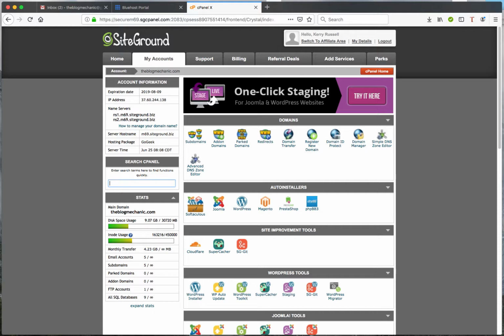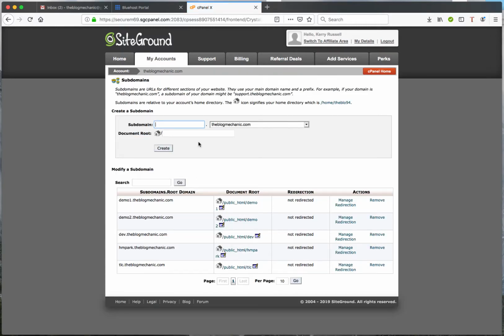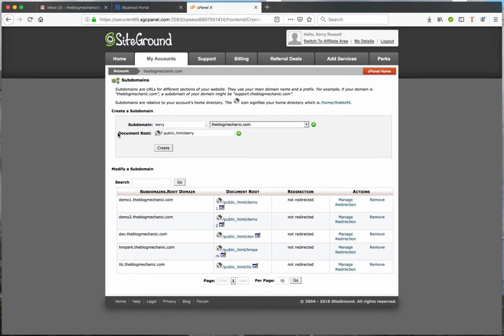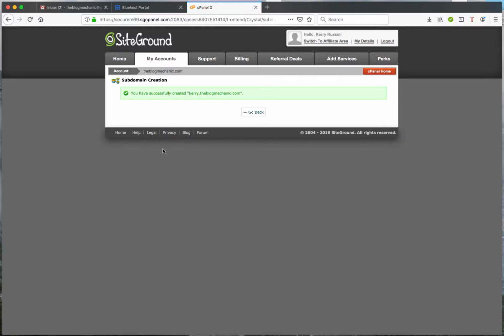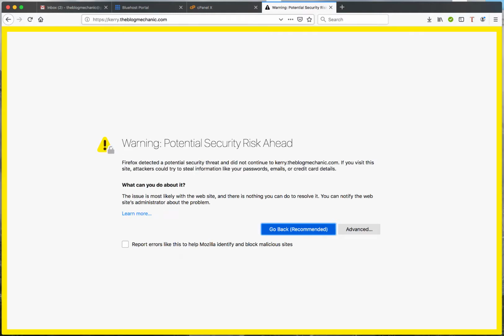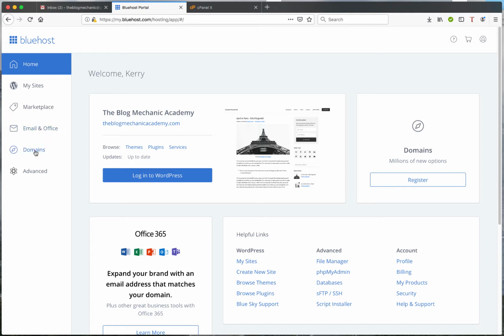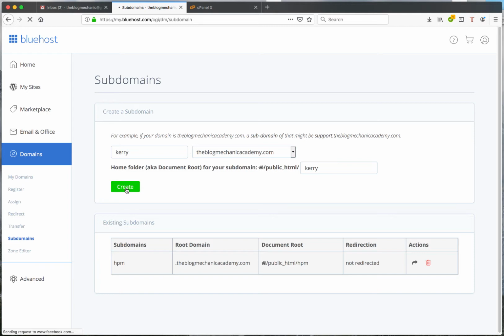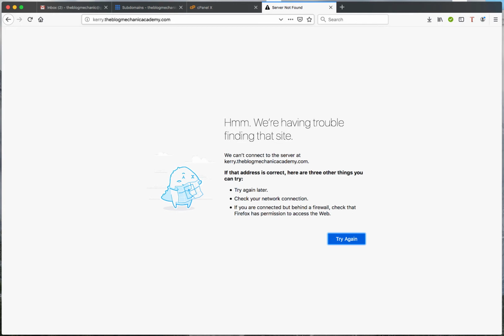How To Create a Subdomain Using cPanel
Do you want to know how to create a subdomain for your website? In this step by step video, you'll learn how to create a subdomain using cPanel with popluar websites like Bluehost and SiteGround.